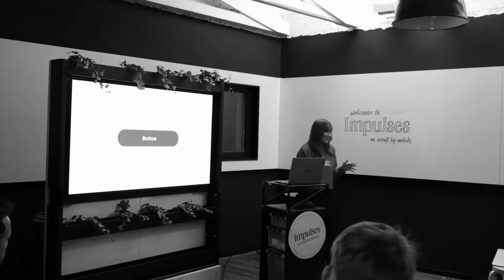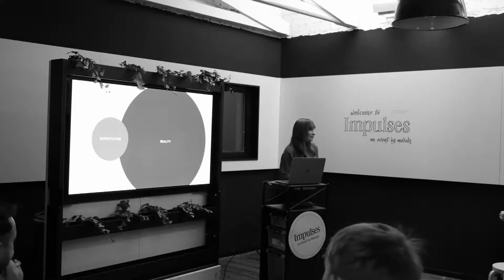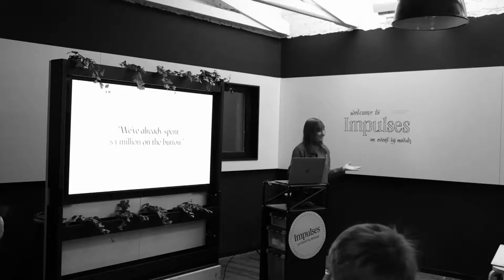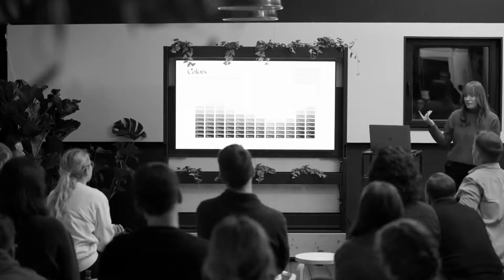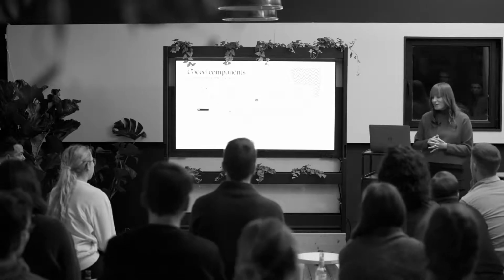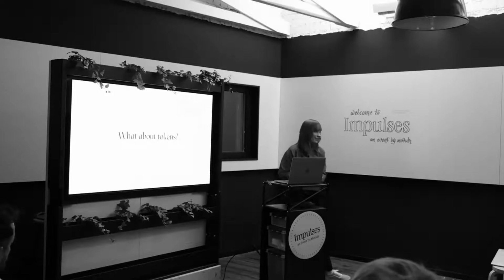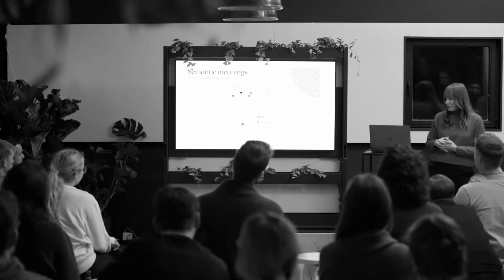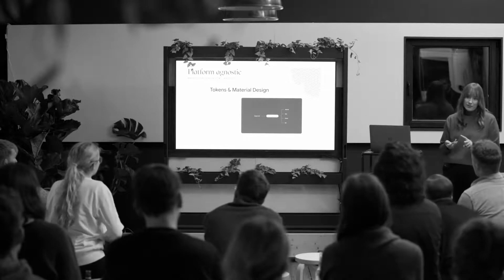Design-Systeme sind die Pflicht, nicht die Kür | Kristina Grönboldt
Kristina Grönboldt Expertin für Design-Systeme, zeigte uns anhand eines einfachen Buttons eindrucksvoll, wie teuer und unnötig aufwändig das Entwickeln digitaler Produkte ohne Design-Systeme sein kann. Und sie gab uns Tipps, wie man Fallstricke vermeiden kann, die es bei der Einrichtung und Pflege von Design-Systemen gibt.

Hier seht ihr ihren Vortrag bei uns im Rainhaus in voller Länge.

Über die Eventreihe "Impulse":
Etwa dreimal jährlich dreht sich bei den Impulse-Events alles um die Frage, wie digitale Instrumente positive Impulse für Menschen, Gesellschaft und das Klima setzen können.